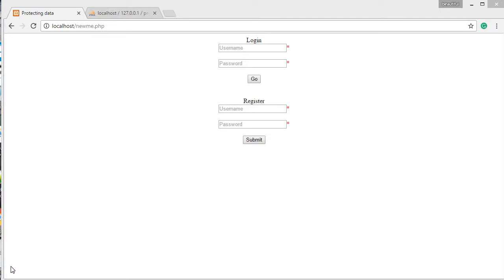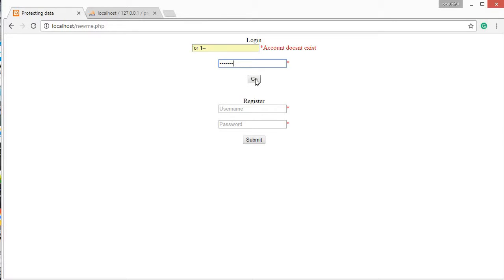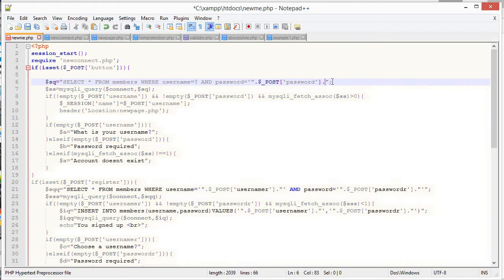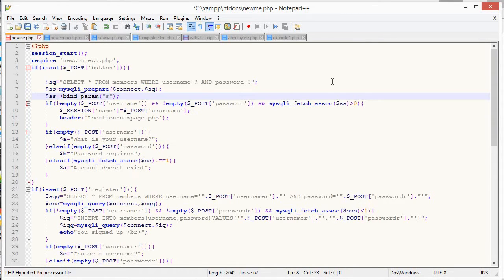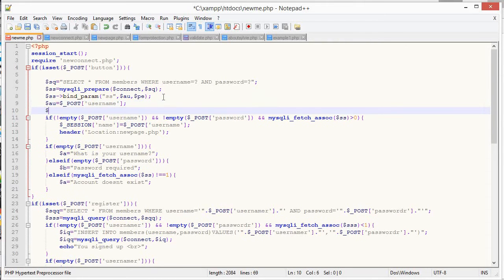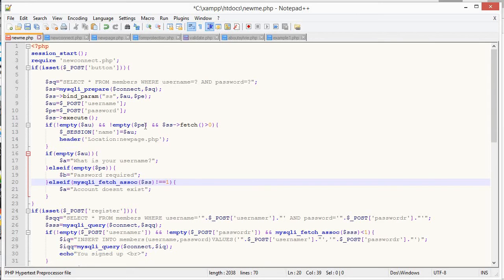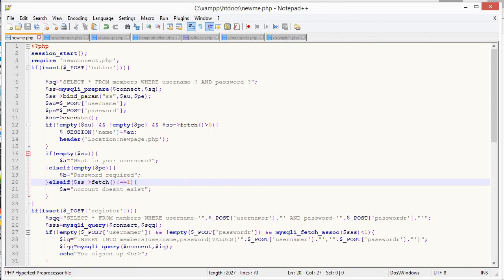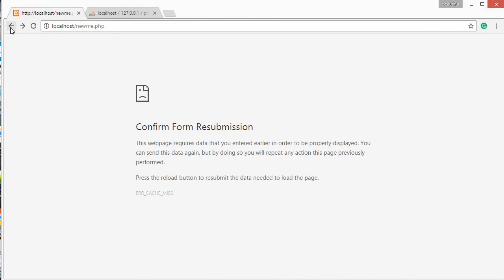Login/Register(Protect from SQL injection) part1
Protect yourself from SQL injections!